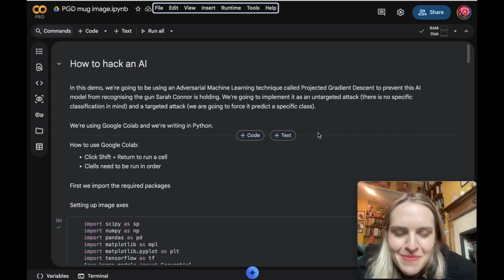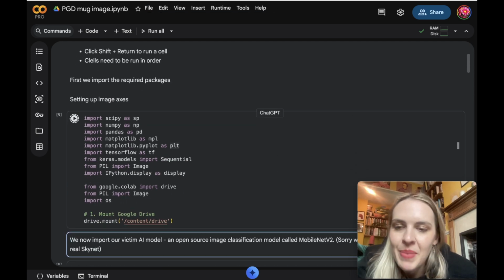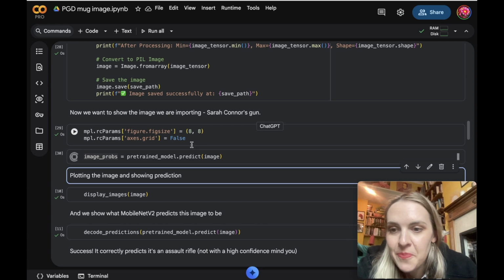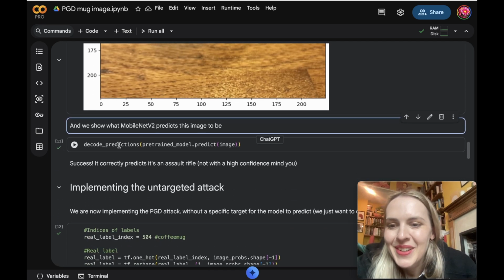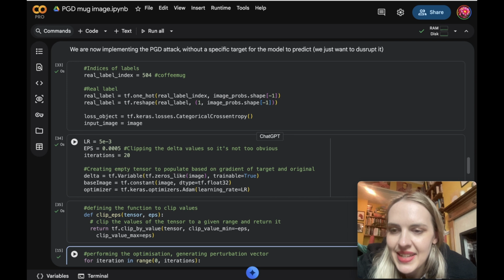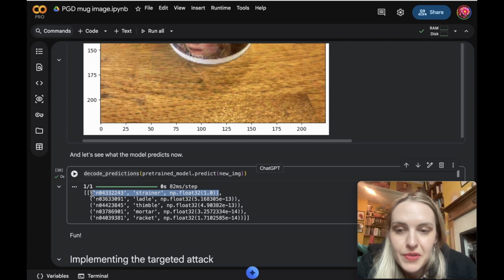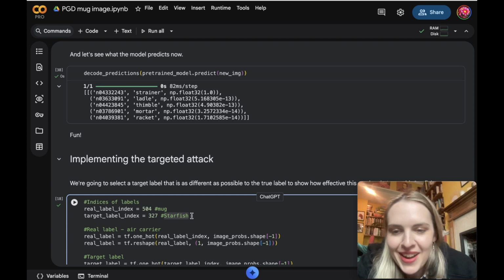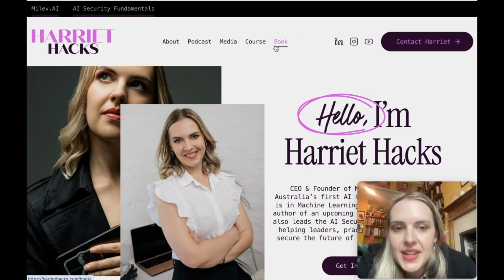Hacking AI lab walkthrough: from Practical AI Security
Reading about AI security is one thing. Practising it is another.

That’s why Practical AI Security includes more than 30 hands-on Python labs designed to help you learn by doing.

You’ll experiment with real AI attacks, explore common vulnerabilities, and build practical skills in securing AI systems – all with step-by-step exercises you can run yourself.

Whether you’re a student, developer, cybersecurity professional, or AI enthusiast, these labs will help you move beyond theory and start thinking like an AI security practitioner.

As of the 9th June Practical AI Security is now available through all good booksellers. If you get a copy, let me know what you think! 🩷🙏